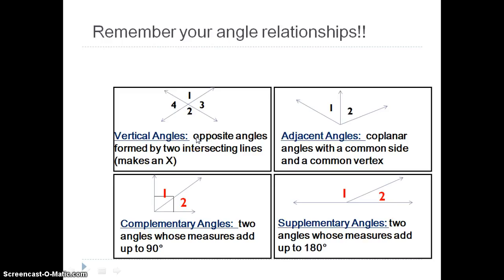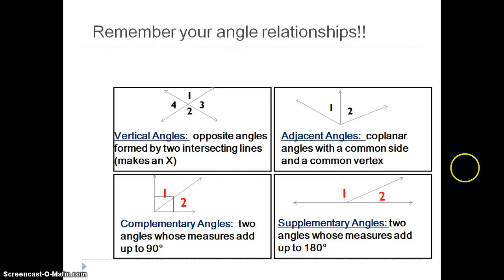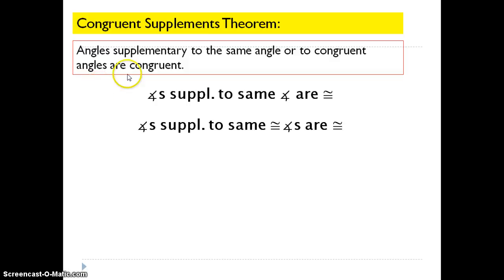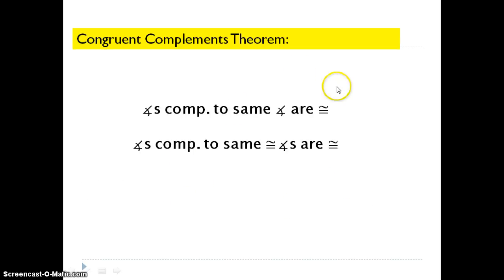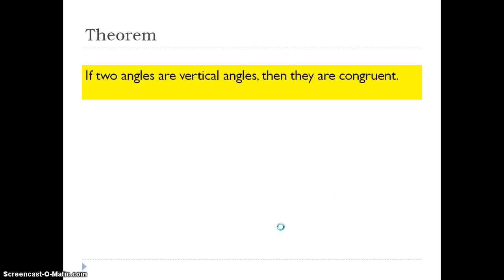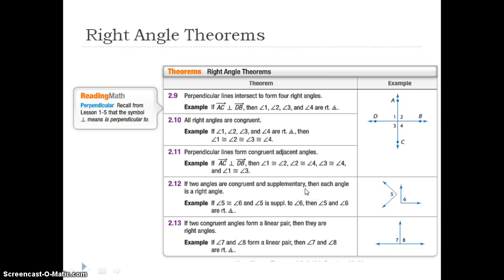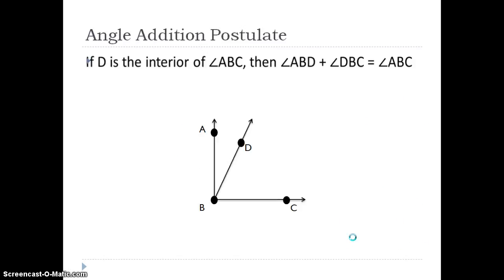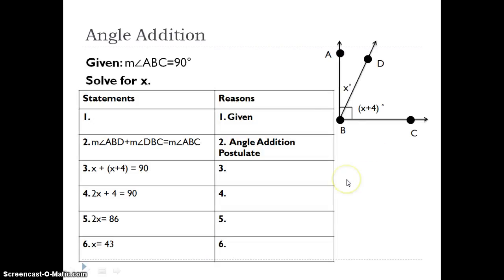2.8 Proving Angle Relationships